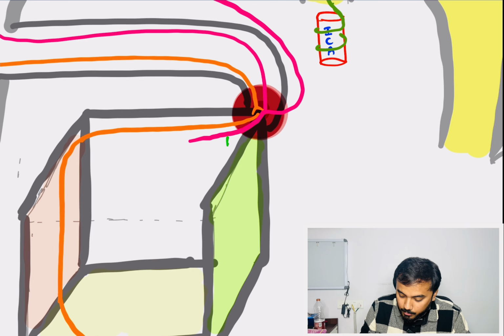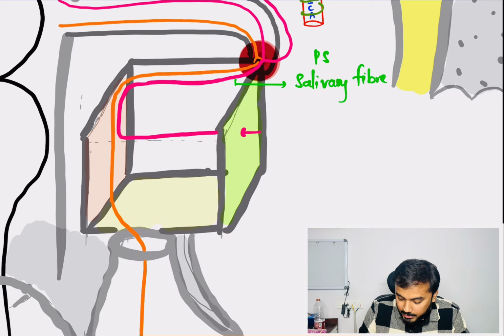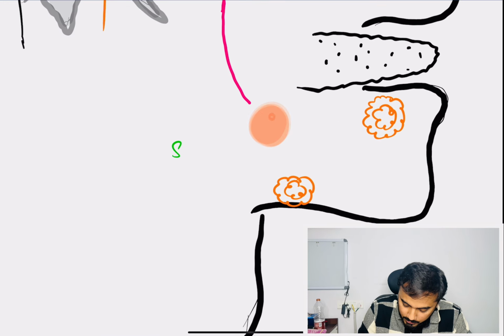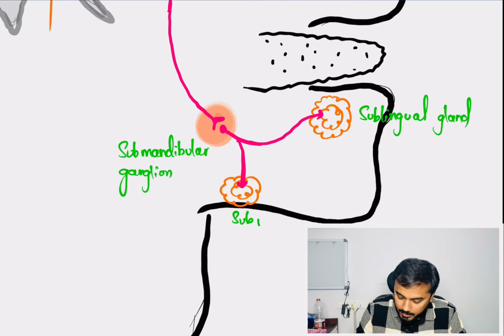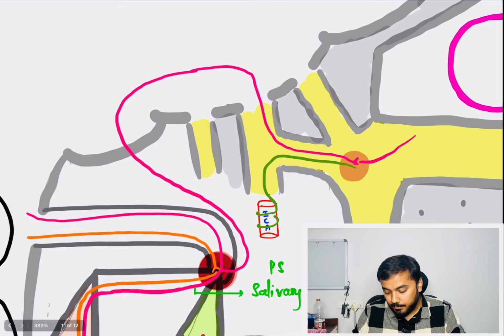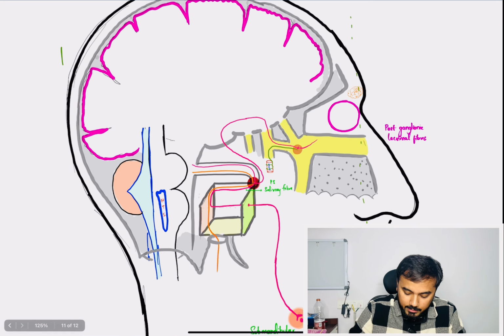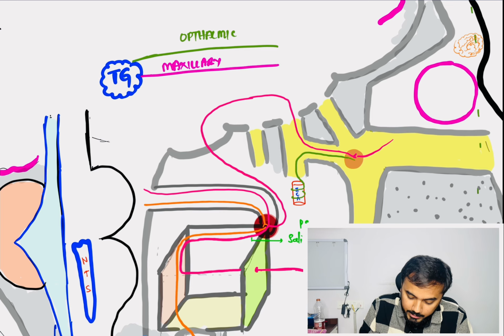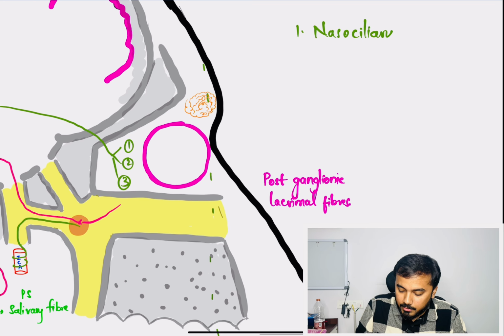Facial nerve& its lesions |part 9 | drkrishna sahith